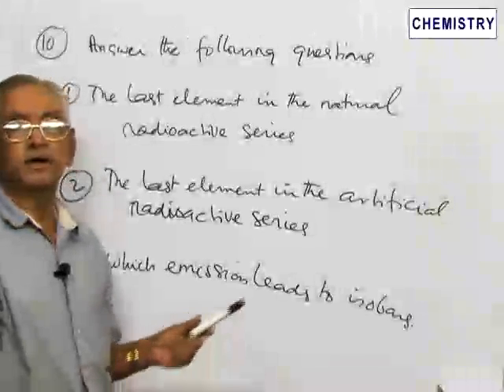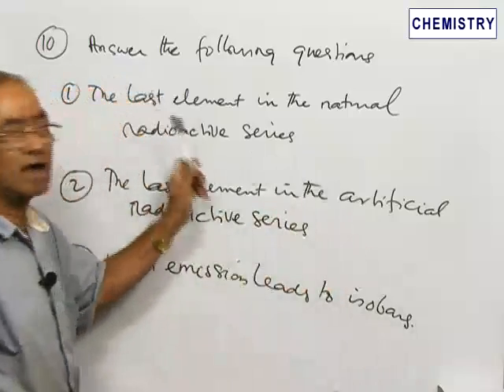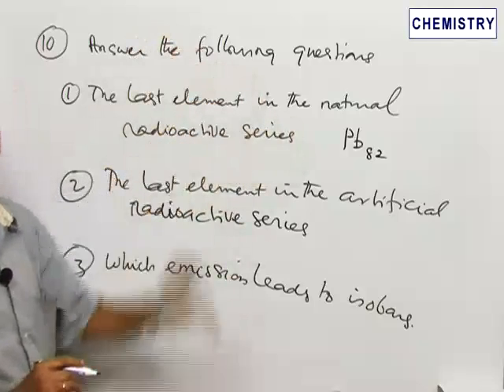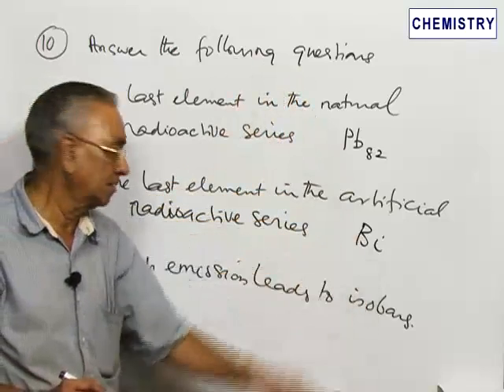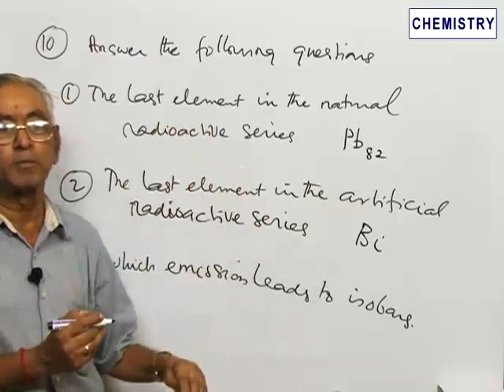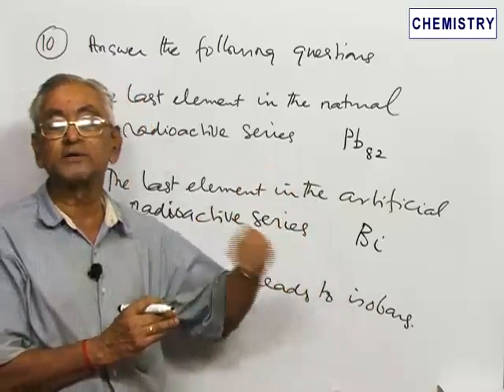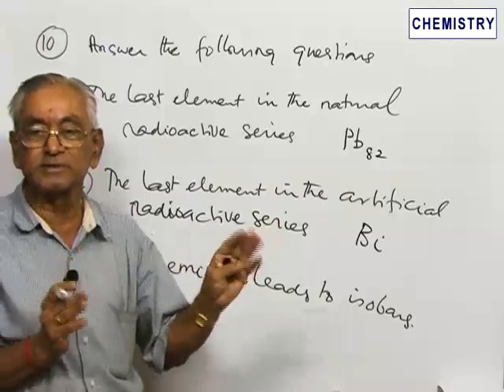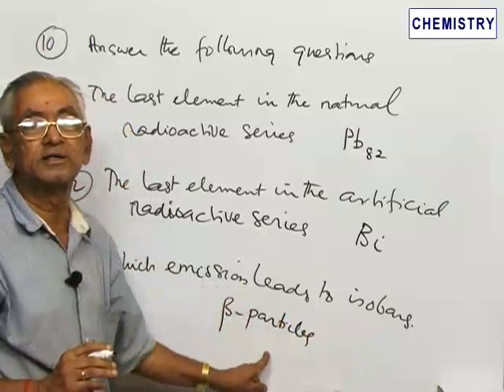Solved problem of Nuclear Chemistry based on new JEE Pattern